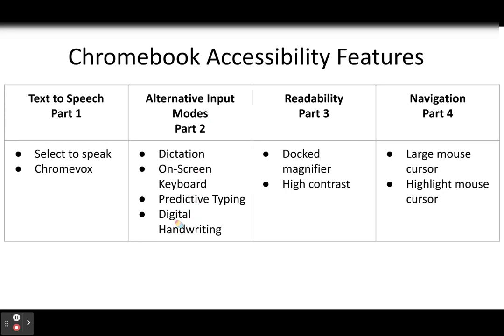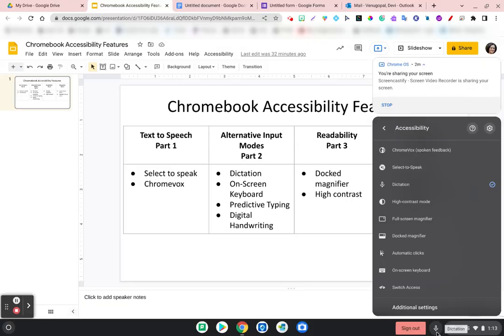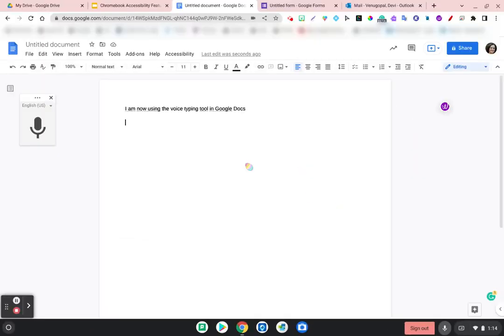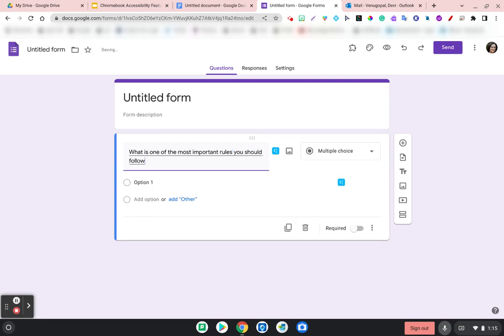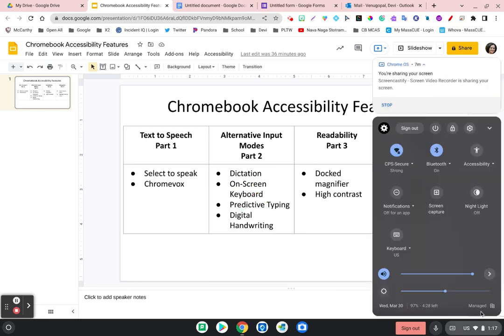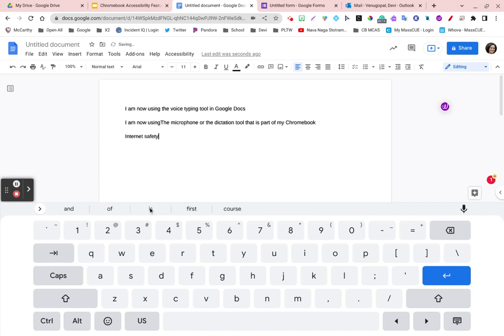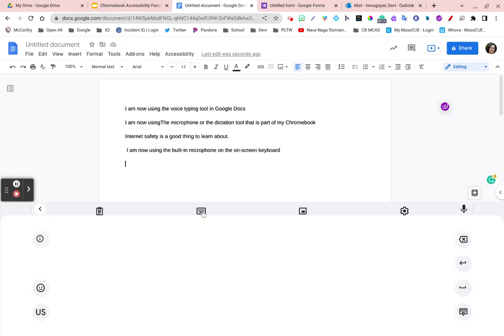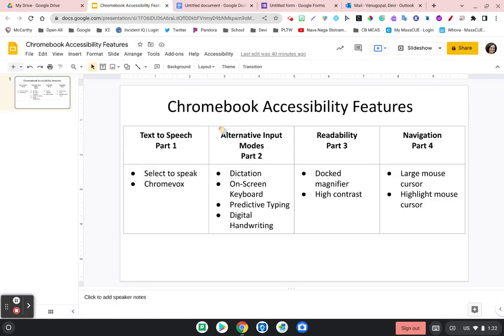Chromebook Accessibility Features Part 2 Alternative Input Modes